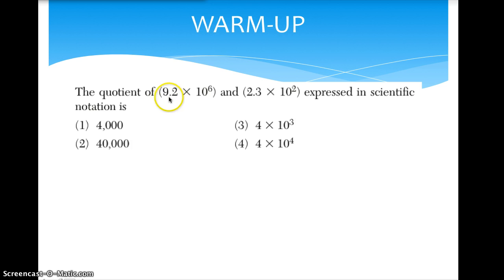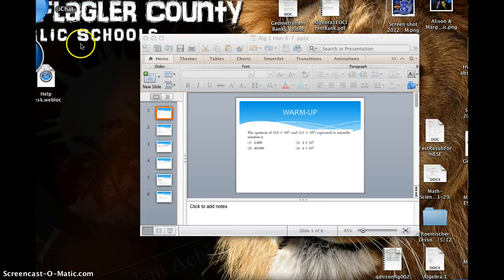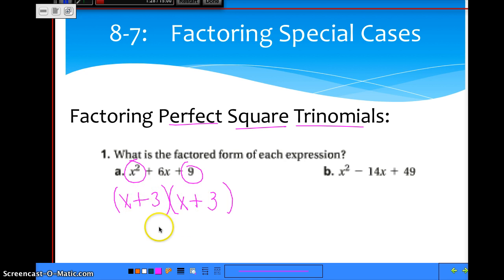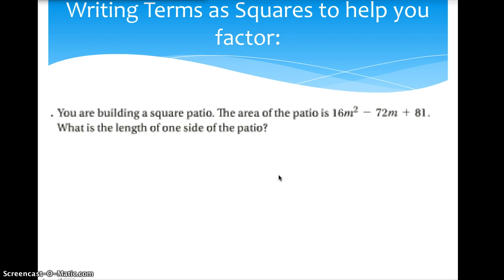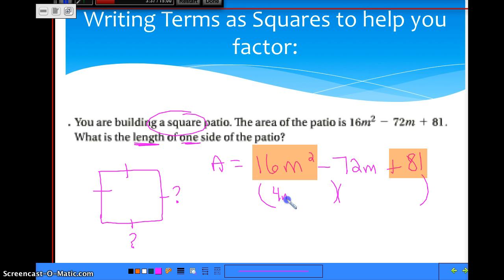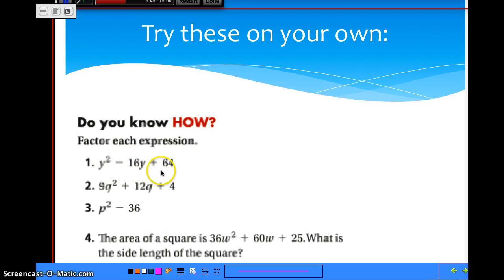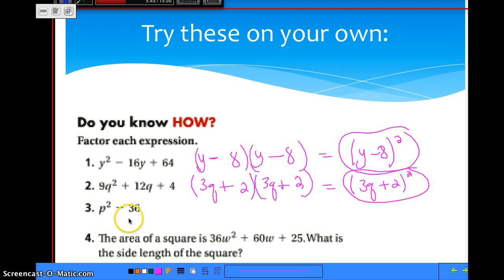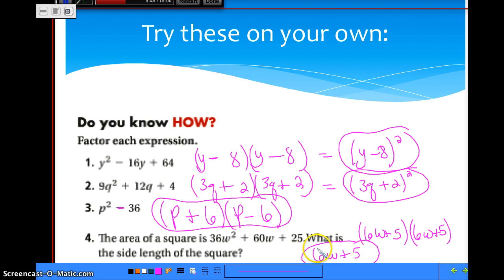Algebra 1 8.7